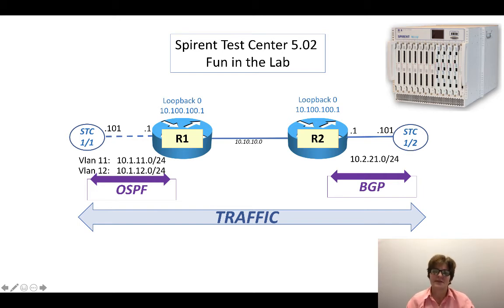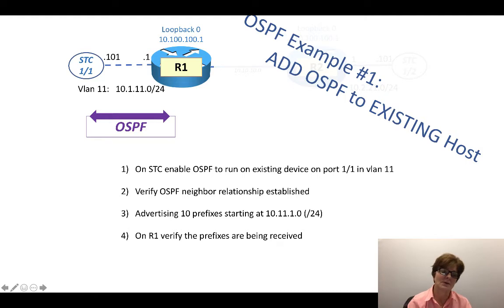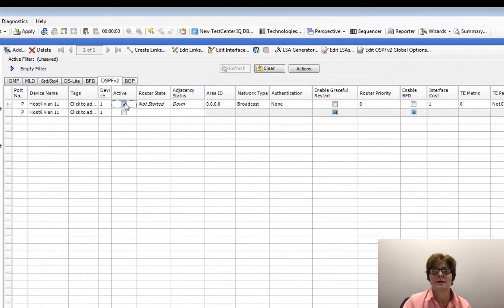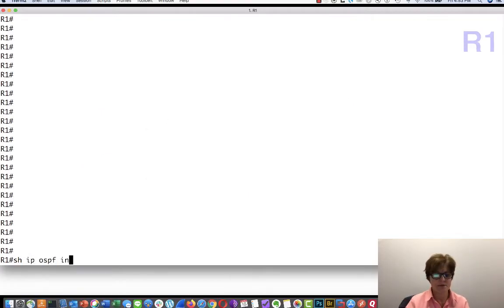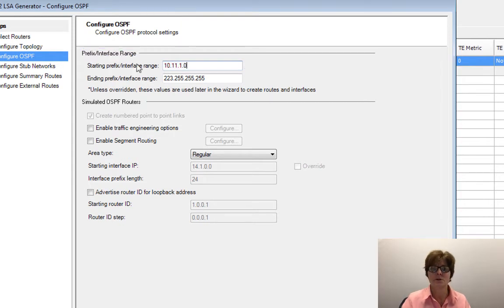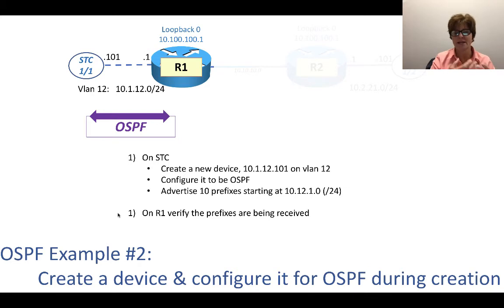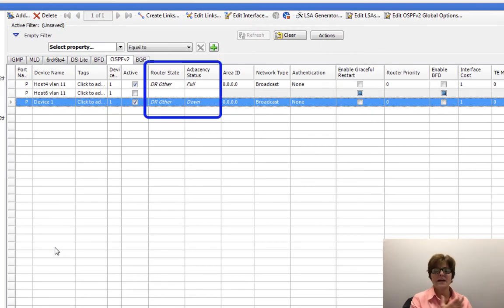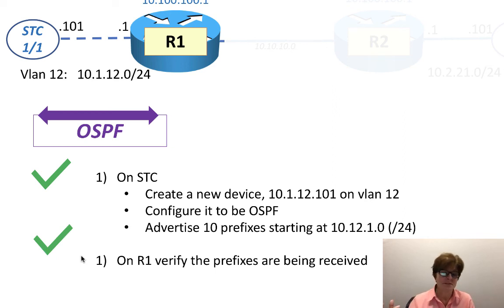Configuring Spirent Test Center for OSPF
This is part1 of a 3 part example of configuring the Spirent Test Center to
1) OSPF Neighbor up and advertise prefixes,
2) BGP Neighbor up and advertise prefixes
3) Create traffic streams on the Spirent Test Center between the advertised prefixes.

• Overview: start – 1:27
 • OSPF Example 1: Add OSPF to Existing Device (1:28-9:37)
◦ .Enable OSPF to Run on Existing Device (2:13-4:52)
◦ .Verify OSPF Neighbor Up (4:53-6:32)
◦ .Advertise 10 Prefixes (6:33-9:00)
◦ .Verify, on R1, prefixes are received (9:01-9:37)
 • OSPF Example 2:  Create a New Device and Make it an OSPF Router (9:38-
◦ .Create a new device on vlan 12, configure it to be OSPF, advertise 10 prefixes (10:10-12:05)
◦ .Notice the OSPF Neighbor Isn't coming up (12:06-12:45)
◦ .Fix (12:46-12:52)
◦ .OSPF Up (12:53-13:08)
◦ .Verify, on R1, prefixes are received (13:09-13:39)